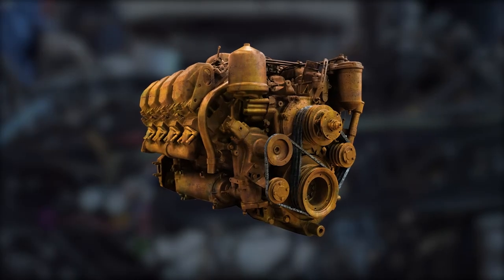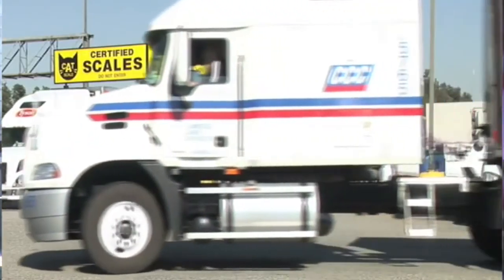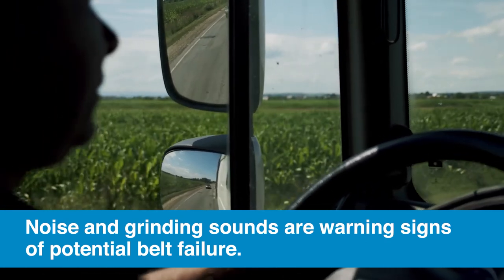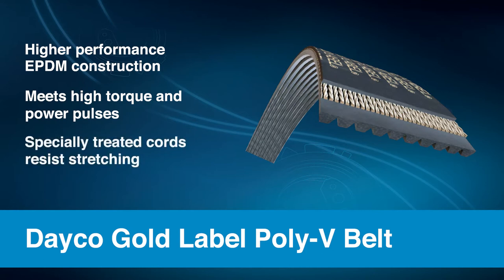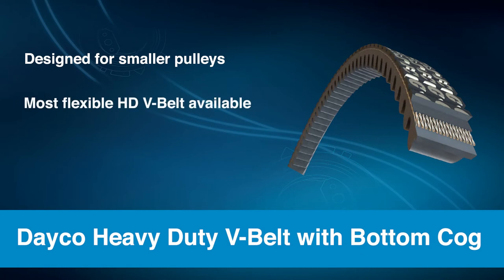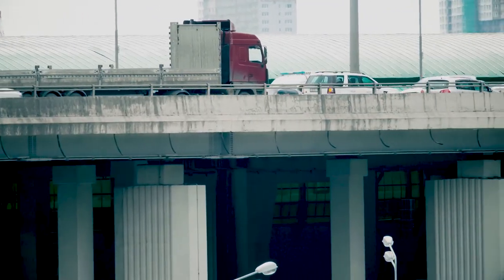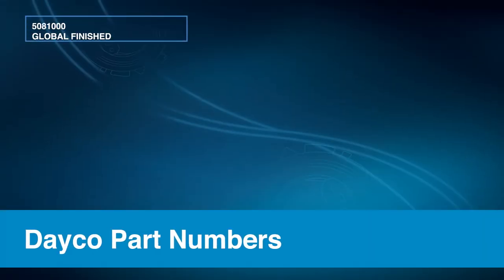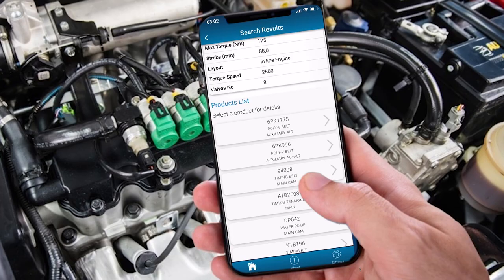Dayco - HD Belts Overview Training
Learn the benefits of EPDM rubber compounds and how drive systems for commercial vehicle trucks have evolved in this comprehensive training video. Get a complete overview of heavy-duty belt applications, including V-belts, banded belts and FEAD kits.